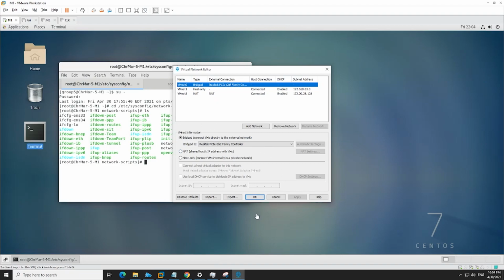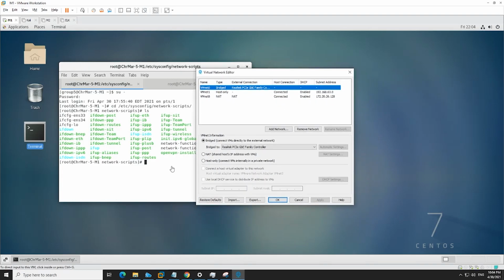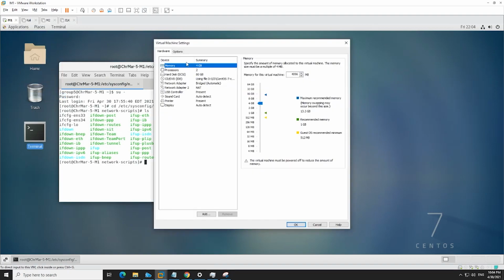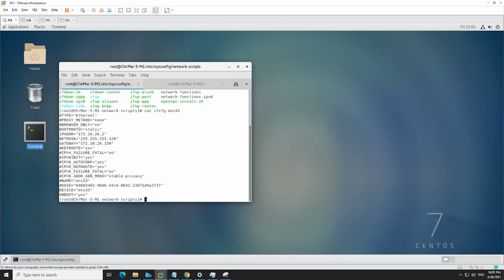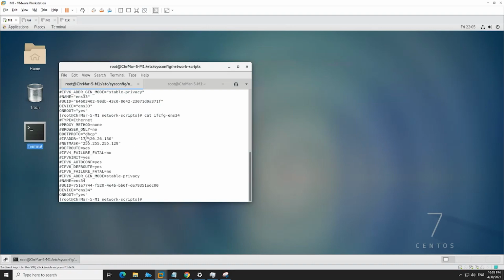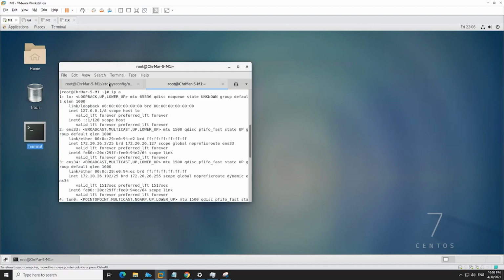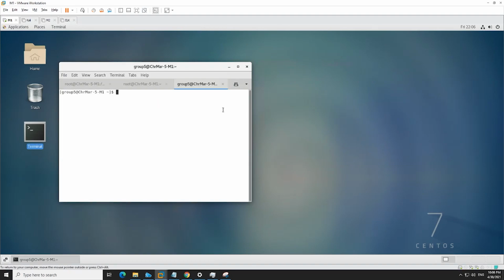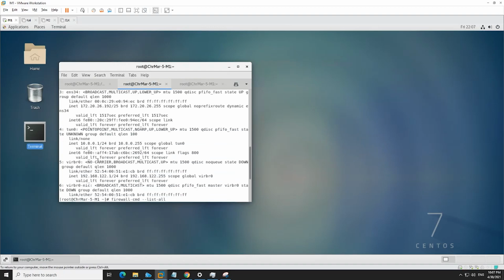Group5 Phase 1